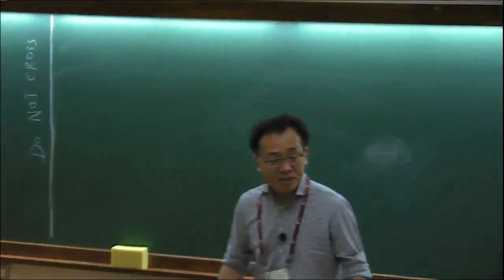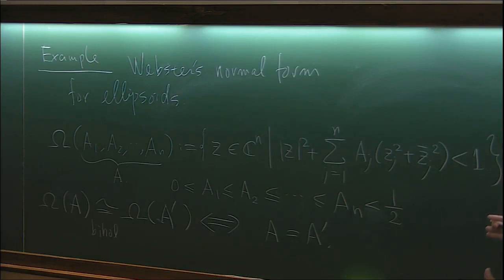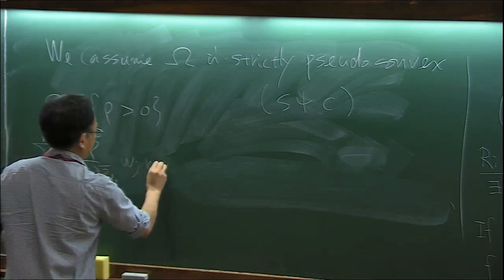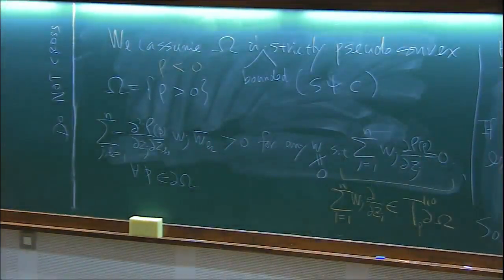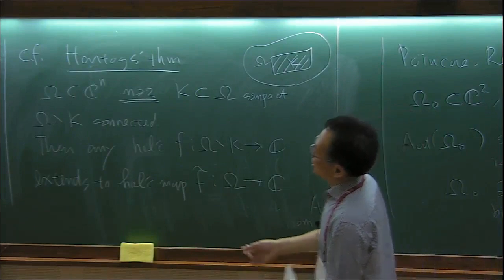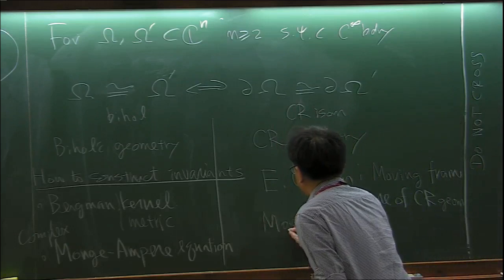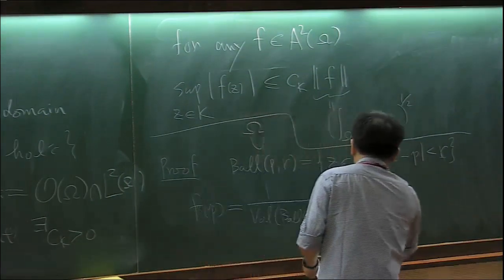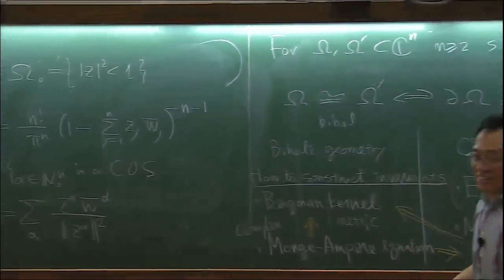The Monge - Ampère equations, the Bergman kernel... (Lecture 1)by Kengo Hirachi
PROGRAM

DATE: 15 July 2019 to 02 August 2019

0:00:00 Start
0:00:29 Geometry of domains in Cn
0:02:27 Riemann's mapping theorem
0:07:36 Example
0:13:25 Poincore, Reinhardt
0:15:33 We assume omega is strictly pseudo convex
0:20:09 Fetterman's extension theorem
0:23:21 Cauchy Riemann(CR) structure
0:29:58 Corollary (Fetterman's Theorem)
0:31:27 CR version of Hartogs extension theorem
0:34:13 CF: Hartogs theorem
0:42:00 Biholic geometry and CR geometry
0:48:03 Reference
0:50:37 The Bergman Kernel
0:52:11 Lemma 1
0:53:42 Proof
0:55:59 Lemma 2
1:00:36 Example